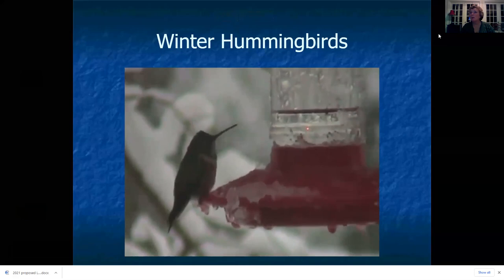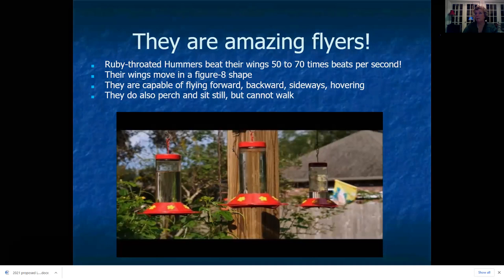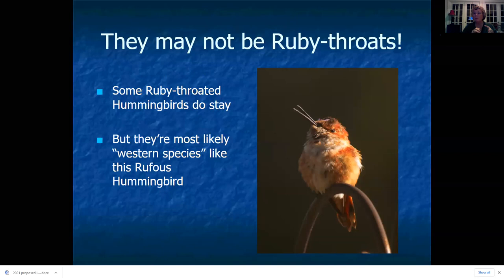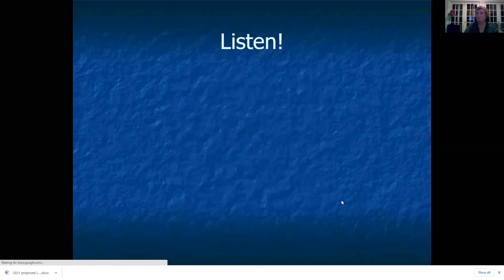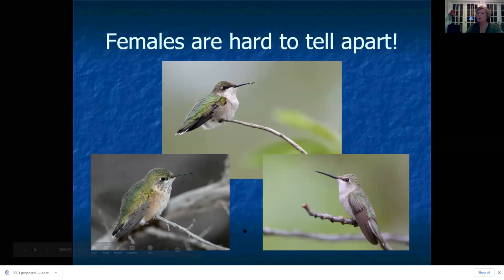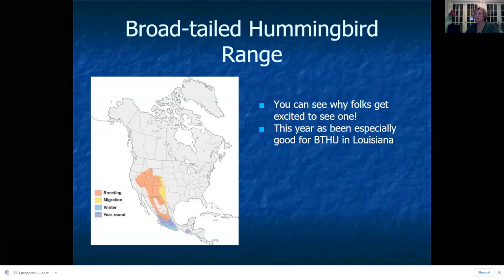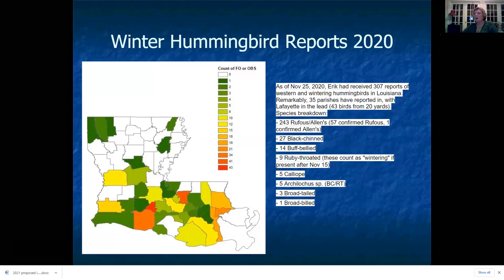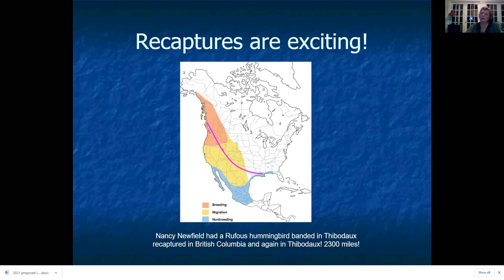Winter Hummingbirds in Louisiana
Information about winter hummingbirds in Louisiana including how to attract them to your yards.